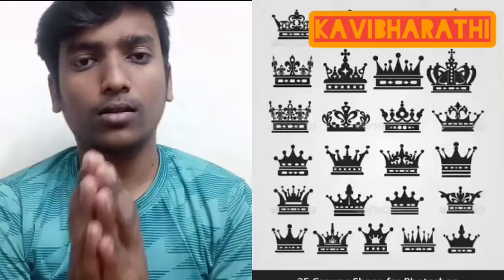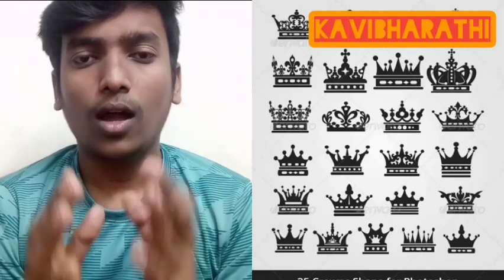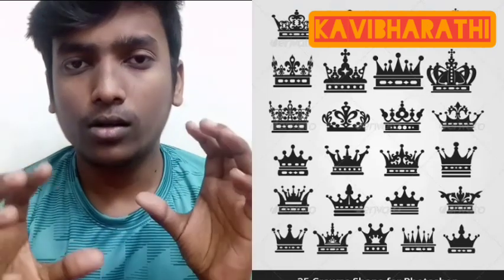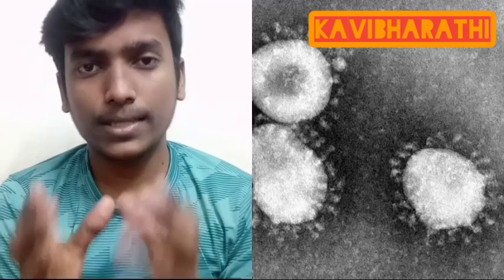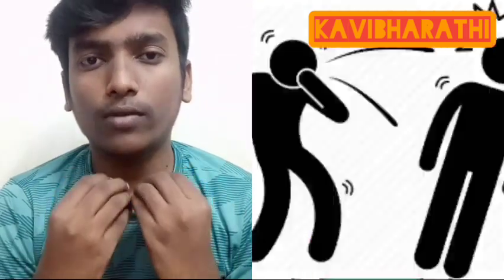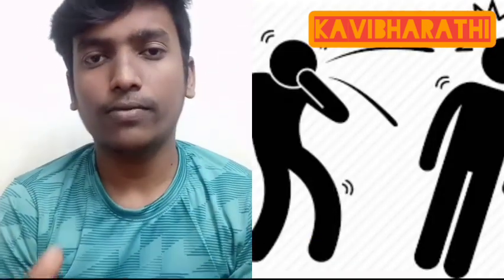What is Coronavirus in Tamil | Explained | Kavibharathi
This video contains what is coronavirus in Tamil

Hi! I’m Kavibharathi. On my channel, you will find horror and scientific videos.what is coronavirus! sharing my experiences with you.

Pray for infected peoples 🙏🙏🙏